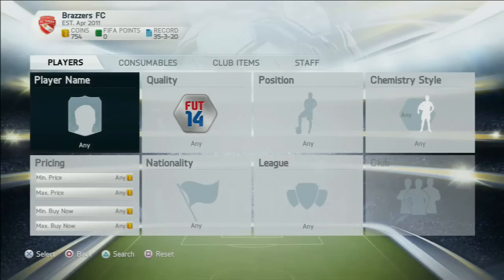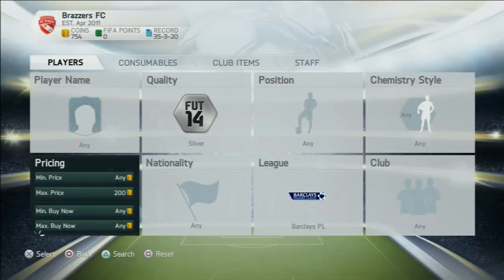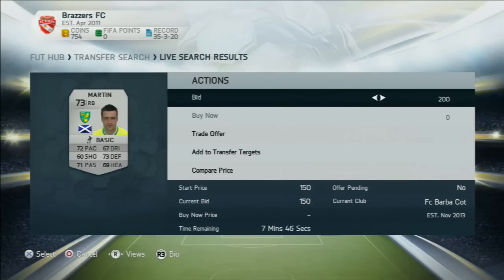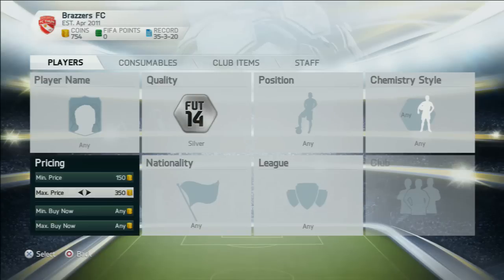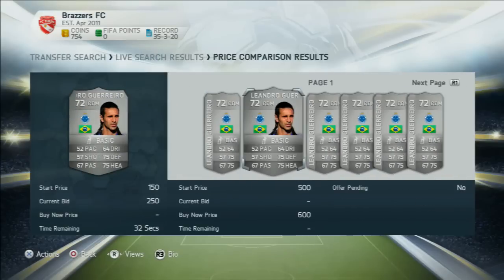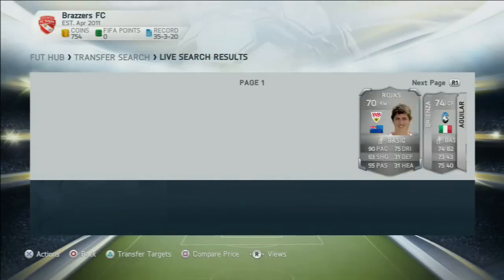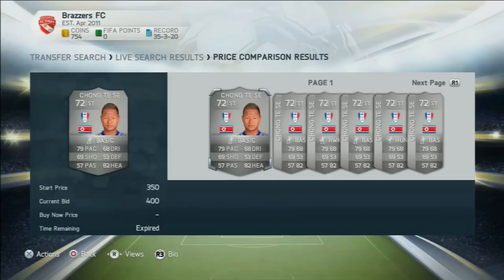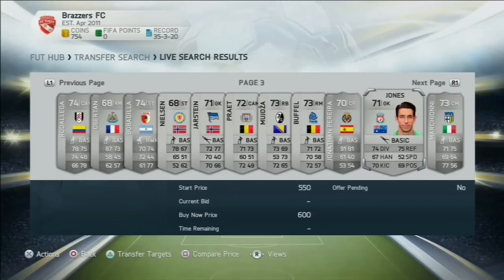Fifa 14 Ultimate Team| HOW TO TRADE ON FIFA 14 ULTIMATE TEAM WITH 0-5K!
◕Smash the like button for another episode tomorrow!◕

◕Song- Under Pressure - Banger Freedl◕

◕I am starting this series to help people out with their trading as a lot of people have come to me on twitter wondering how to trade with a certain amount of money and I am hoping to help you guys out today with these videos! Today 0-5K! =P◕